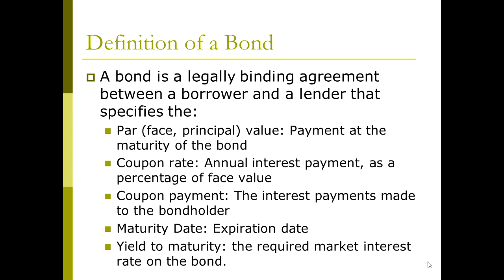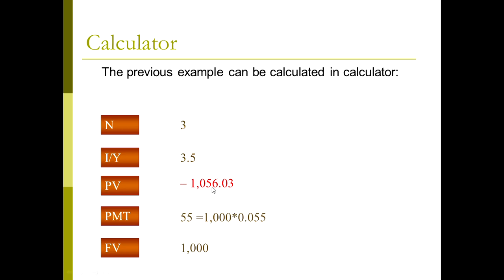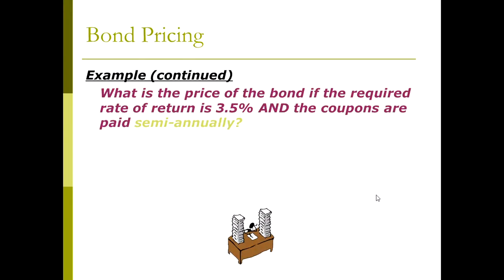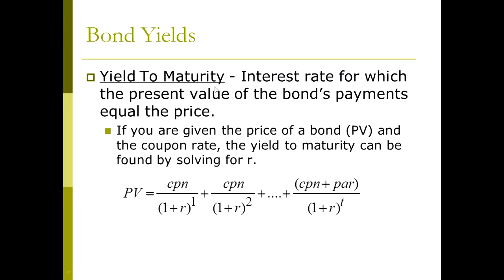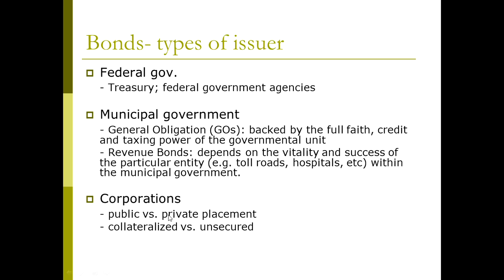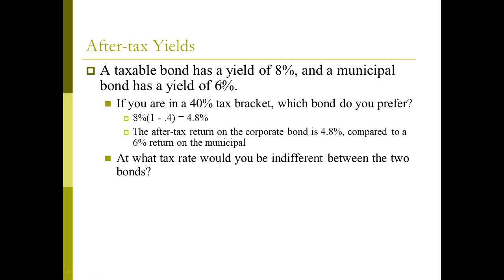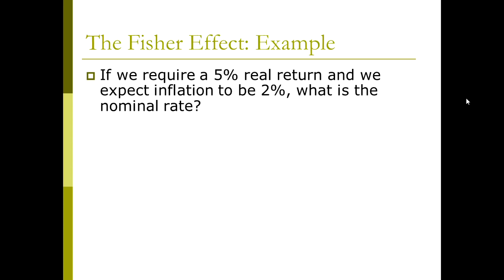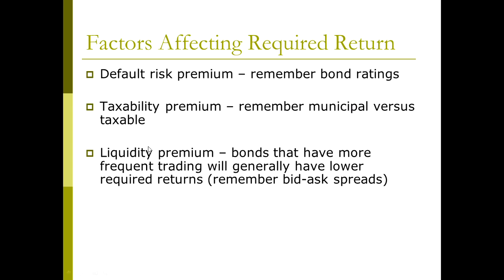7 Lecture video Interest Rates and Bond Valuation